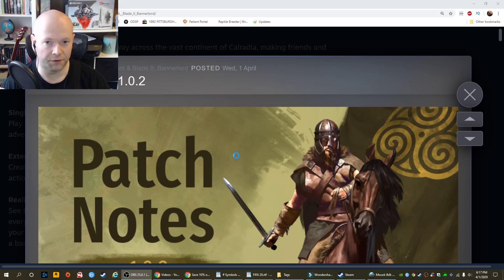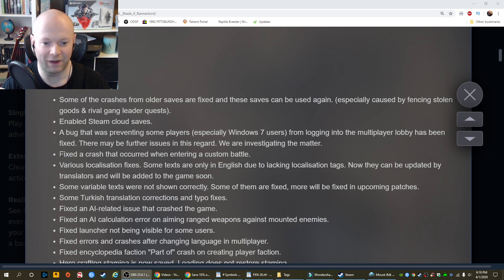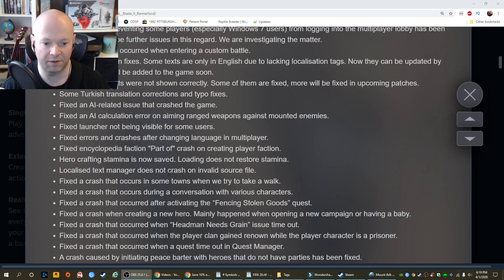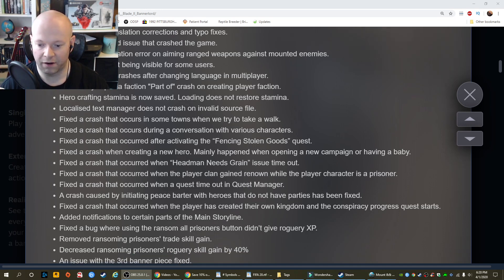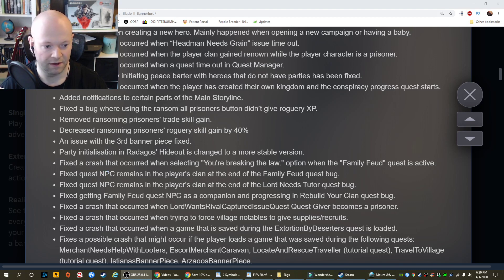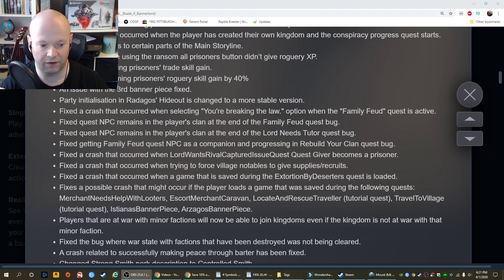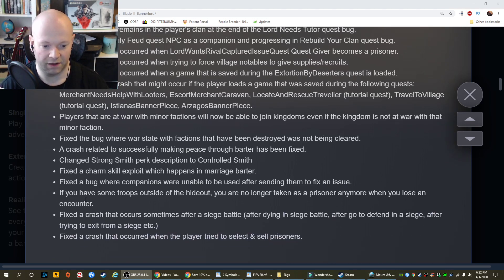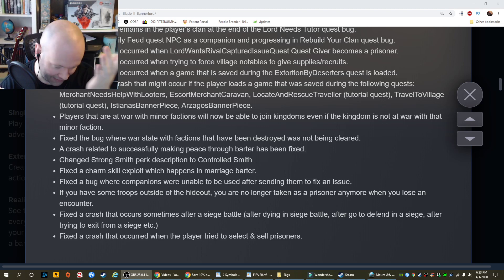Mount & Blade II: Bannerlord • Update e1.0.2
Another day, another Mount and Blade 2 update. These guys and gals aren't messing around. Anyhow, here's the link to the patch notes.